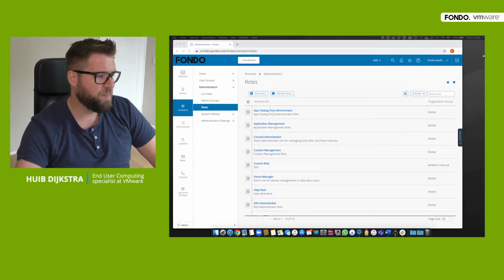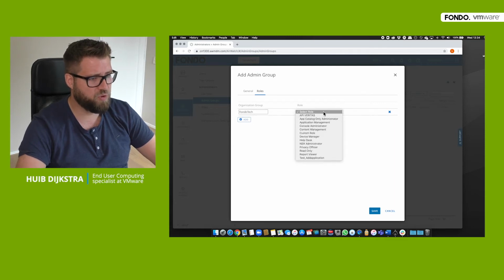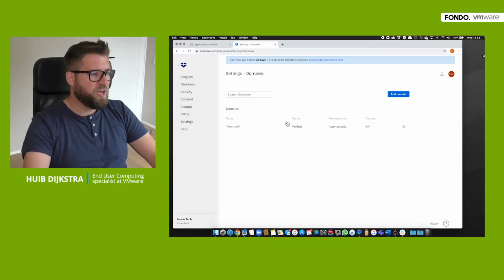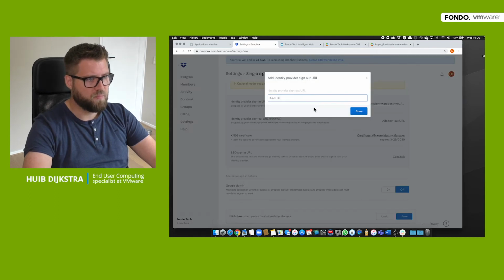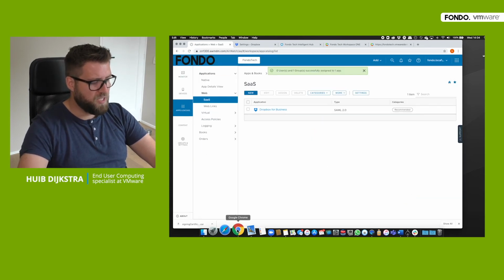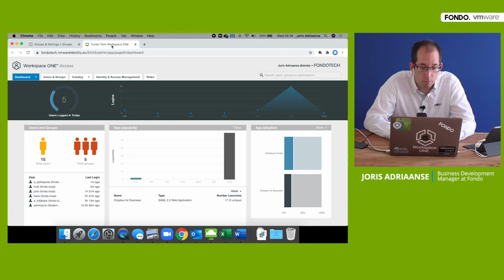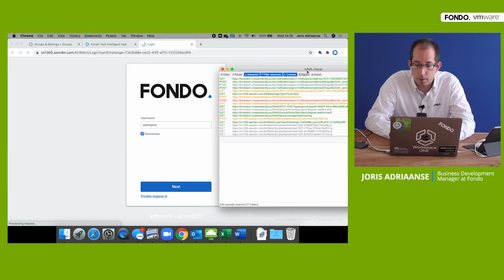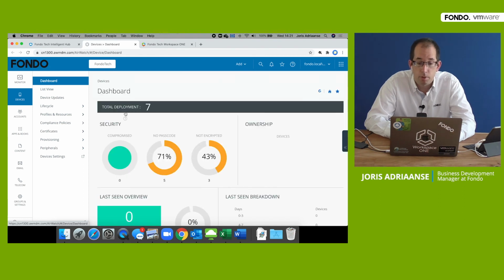Hands-on Workspace ONE. - Episode 05 - The one with Saas Apps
In this video Joris & Huib will show you how SAAS apps can be connected, and they explain and show you how to integrate with SAML.

You can test for yourself with;

    Bamboo HR (2 weeks trial)
    Salesforce (1 month trial)

Next video, we'll move further with Office 365. You can use this for a year at no cost, with the Microsoft 365 developer program.